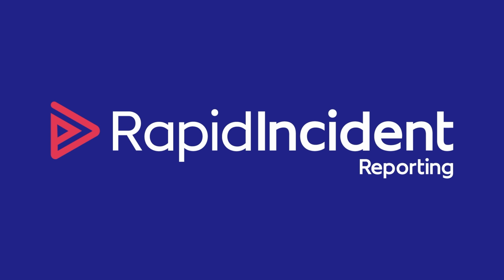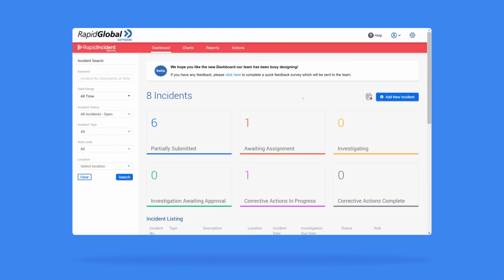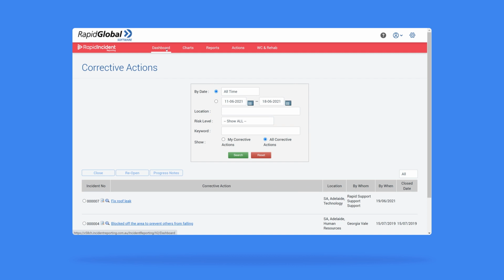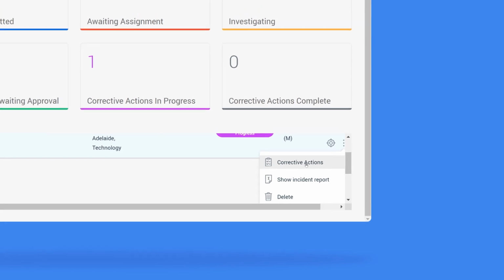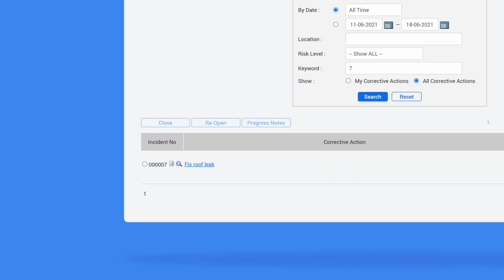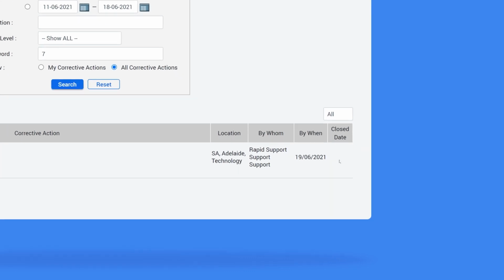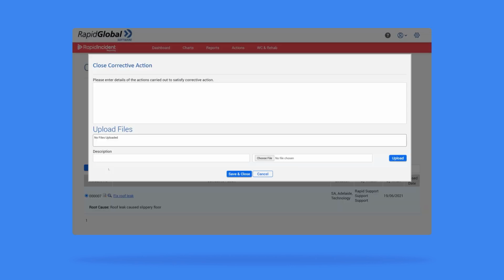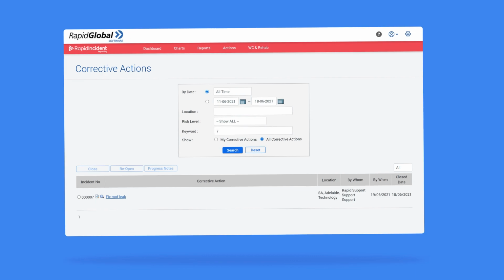How to manage corrective actions with Rapid Incident Reporting | Rapid tutorials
Rapid Global Tutorial Training Video 2023

Rapid Global will revolutionise the way your team handles incident reports. Learn how to complete corrective actions. Discover how Rapid's software can create, schedule and edit in real time reports, like never before.